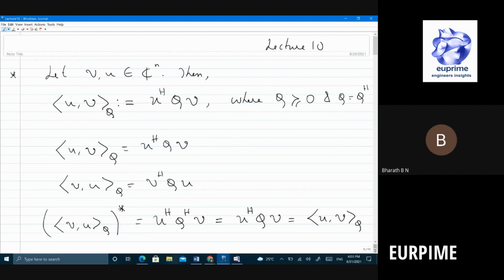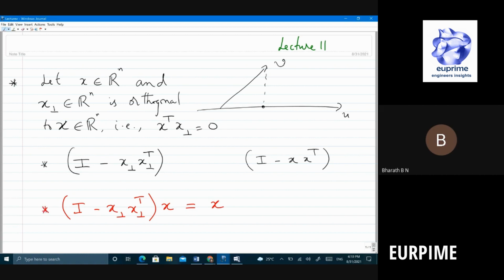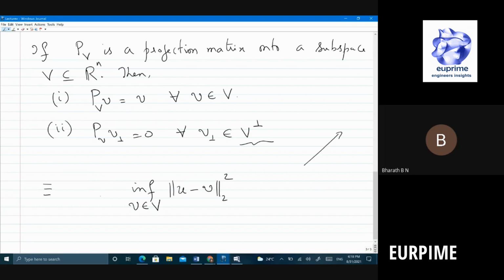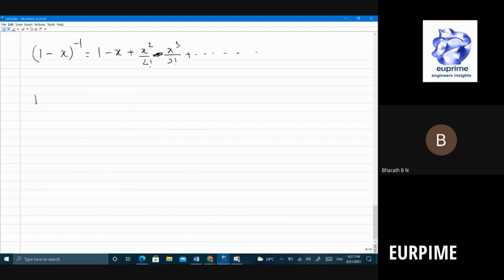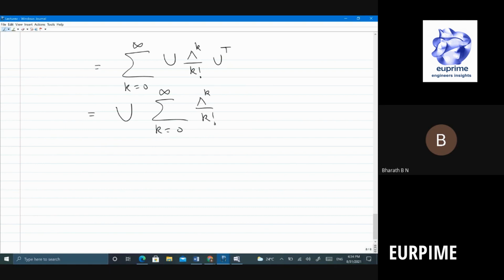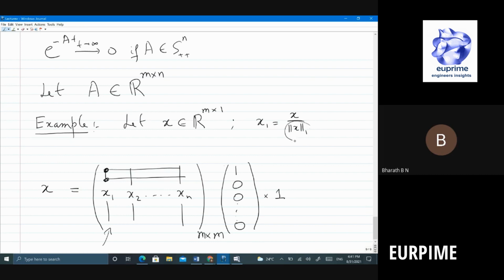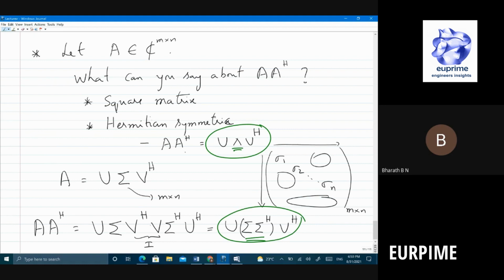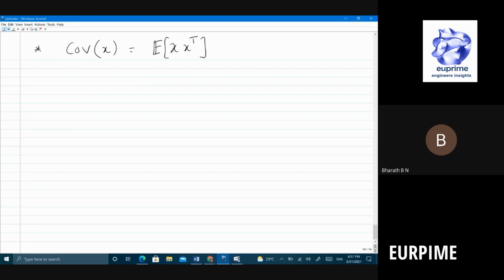Mathematics for Data Science, Machine learning & Artificial Intelligence (Part 11)